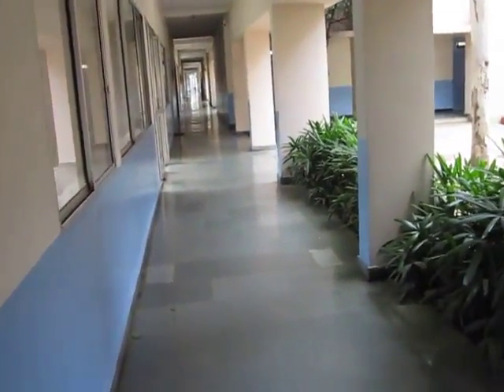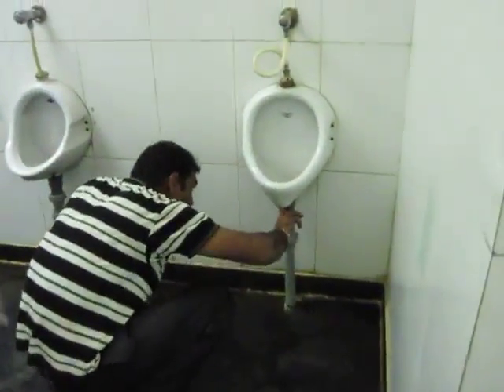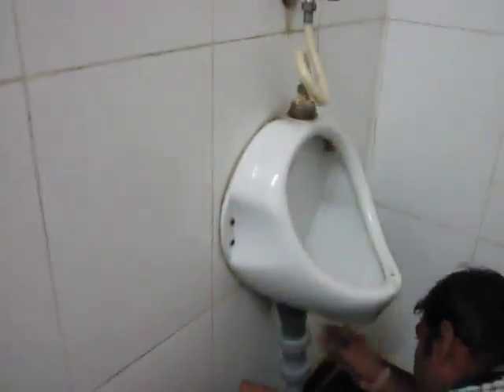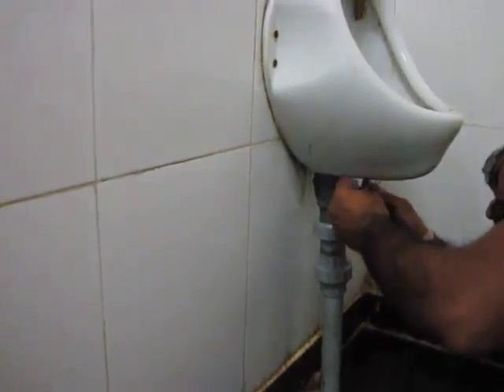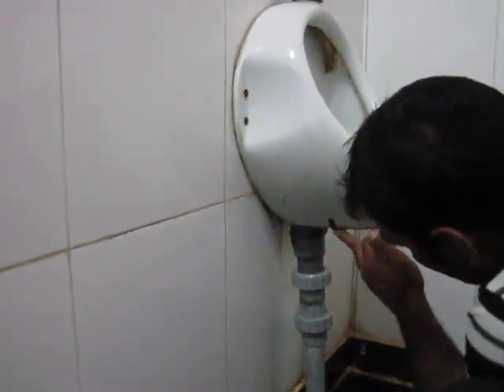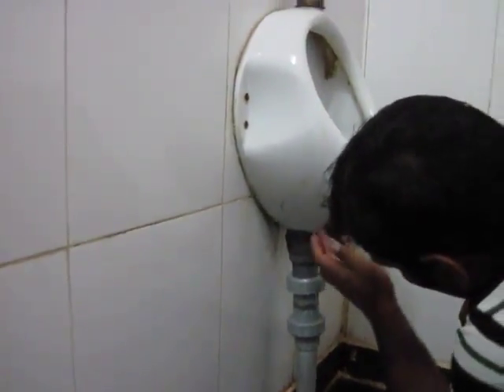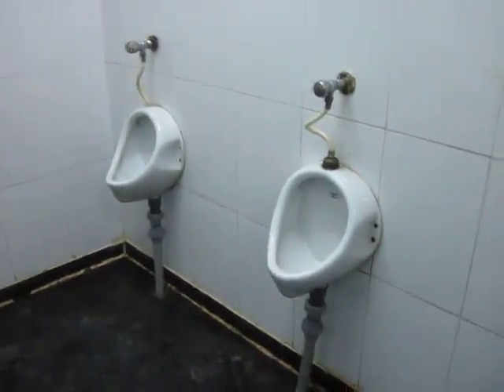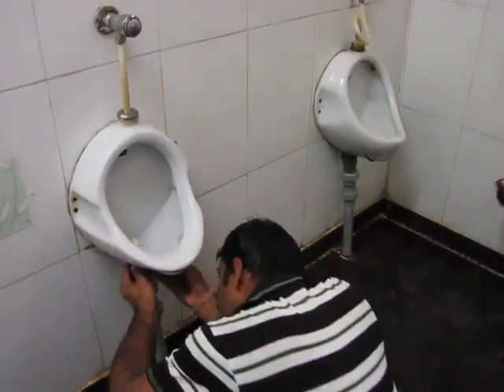The waterless toilet technology has also been istalled at one of the place in Raipur, Chattisgarh.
A Coimbatore-based scientist Dr S Krupakar Murali has designed this novel technology to save water and ensure toilets are odour-free.